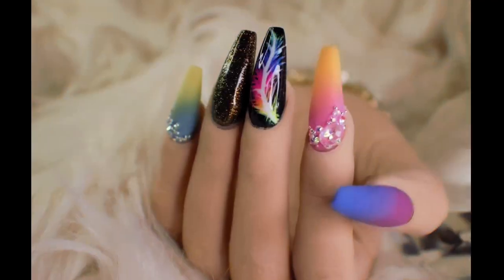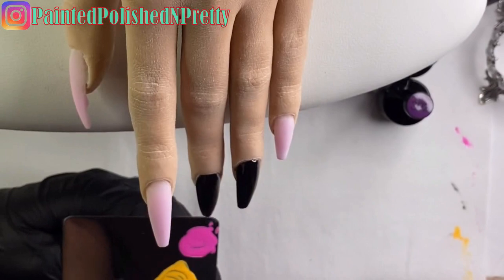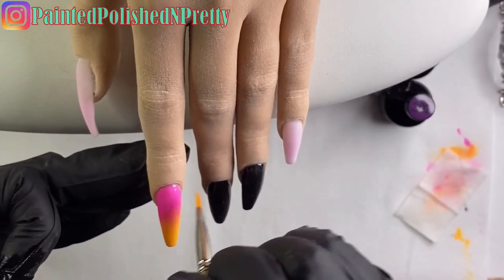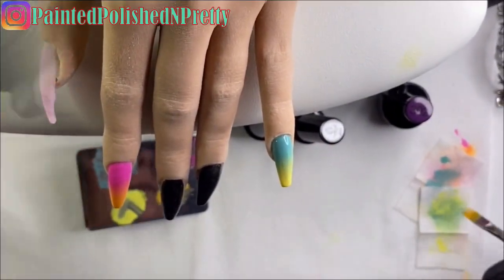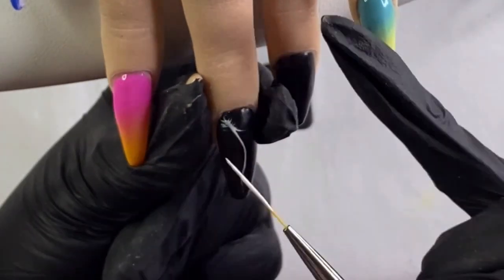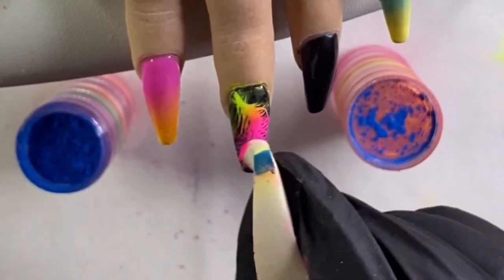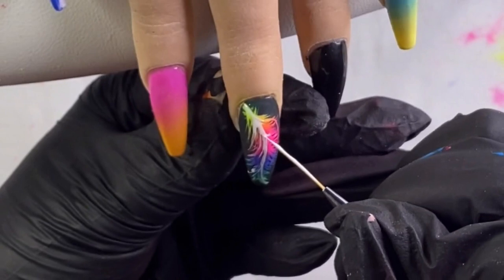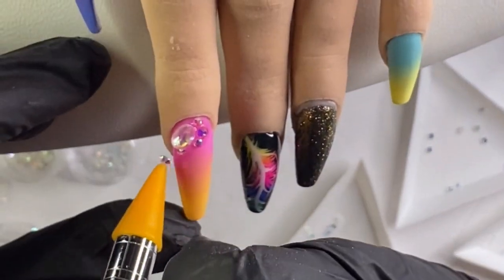NEON FEATHER NAILS | Gel Polish Ombre, Nail Art & Bling Nail Tutorial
Hey guys! 👋
I am super excited 🤗 about the set for this video, I hope you guys are excited to see it!
This one is loaded with techniques and tips, and I'm lowkey obsessed with how the finished set came out.

I used some assorted gel polishes to mix custom colors for my gel polish ombre. I hope this technique will help you guys get your ombre blend down cause it's really easy to do and turns out flawless every time.

After my ombre, I did a hand painted feather with white gel, which I half cured and applied neon pigments to really make it pop. I capped that with matte gel top coat, then used more white gel to apply some thin details to bring out the design.

I used gel base and an absolute GORGEOUS glitter from Young Nails to do a glitter press.
Finally, I top coated my glitter press and feather in glossy top coat, and the rest I top coated with a matte gel top coat.

I added some bling and caviar beads to a couple of the ombre nails to finish this set off. SO GORGEOUS! I think I'm gonna have to do this set again on myself cause its just too pretty 😍

As always, if you have any questions, suggestions, or requests for different sets, let me know down below, I love to hear from you guys! ❤️

Shout out to my real ones! Leave the emoji 🤩 in the comments if you read this far 😉

Products Used:
~ Beetles Perfect 20 Gel Polish Set (colors used #344, 345, 337, 335, 332, 328, 329, 339)
~ Beetles Flourescent Fall Gel (color 278)
~ Ombre Brush (similar to the one I used, but less expensive)
~ Makartt Detail Brush
~ Beetles Top Coat, Matte Top Coat & Base Coat set
~ Makartt Rhinestone Gel
~ Bling Picker Tool
~ AB Clear & AB Flatback Rhinestones
~ Caviar Beads

Nail Channels that inspire & teach me:

Nailed by Nikki
Princess Nails by Diana
Nailcou
The Nail Hub
YoungNails